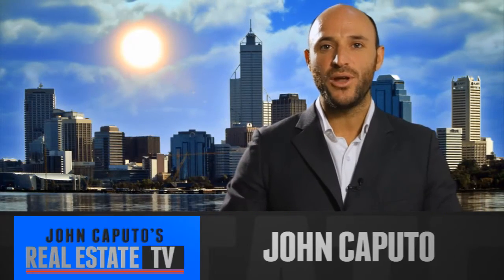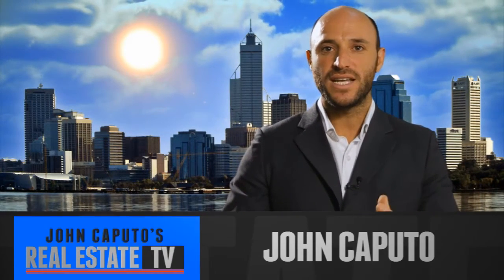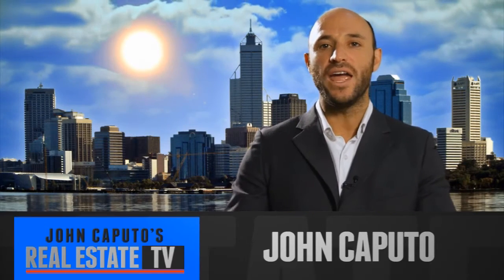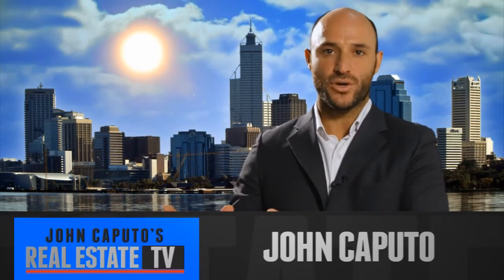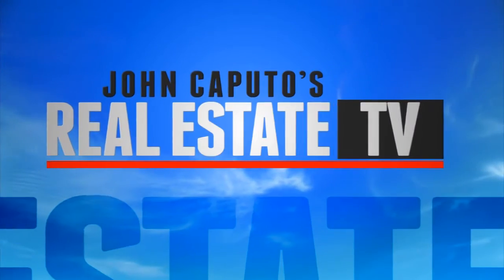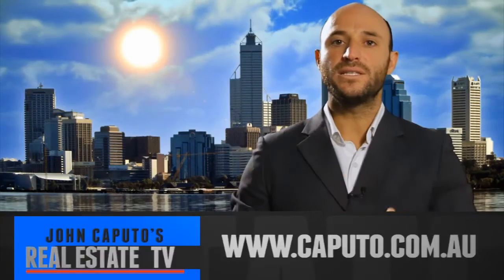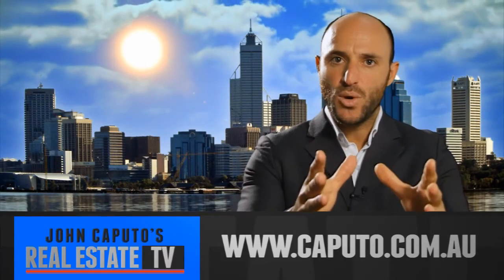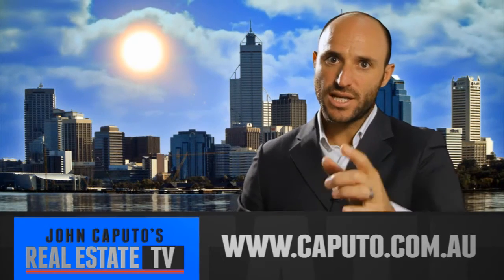Electrician Troy Dye - part 1 of 2 John Caputo Real Estate TV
John Caputo speaks to Troy Dye from Multi Power Electrical.